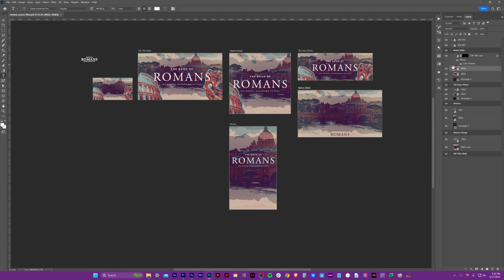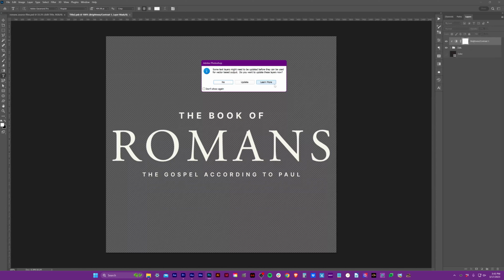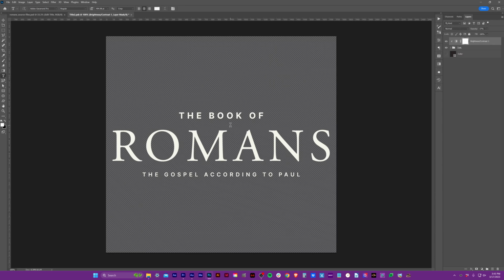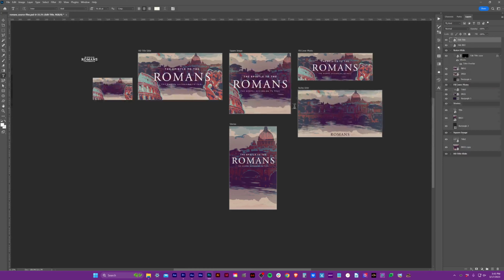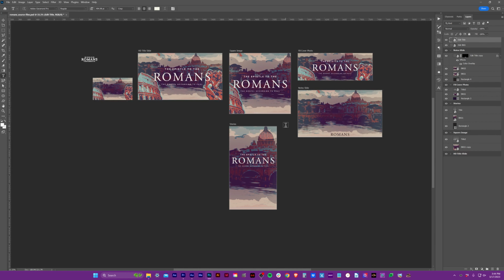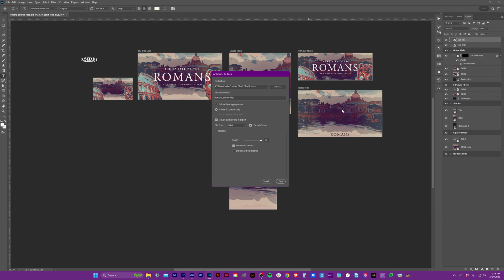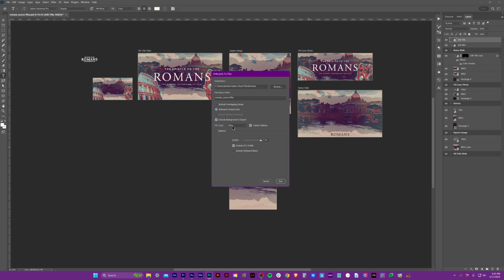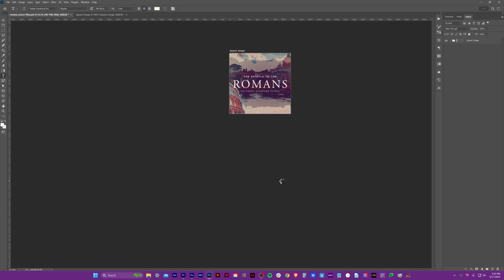How To Use Smart Objects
Learn how to quickly and easily update templates with just a few steps! In this tutorial we will show you how to use a smart object, edit and save to quickly update all of your files at once, and how to export your final files!

to browse all of our templates and discover more!